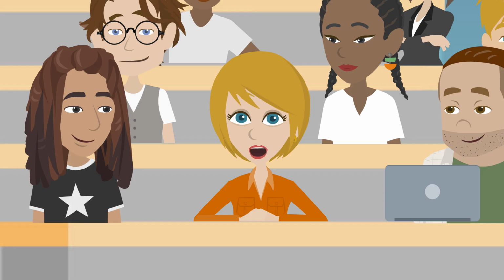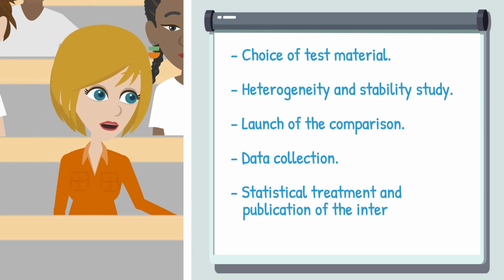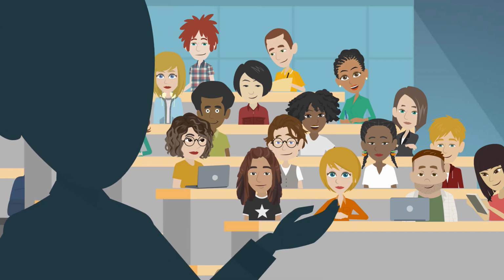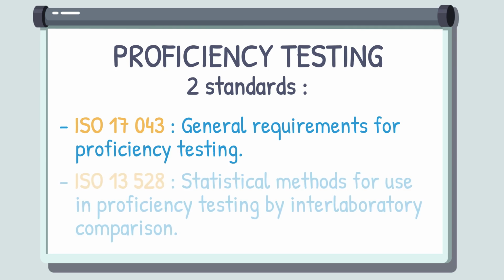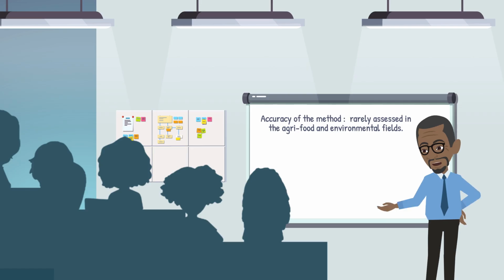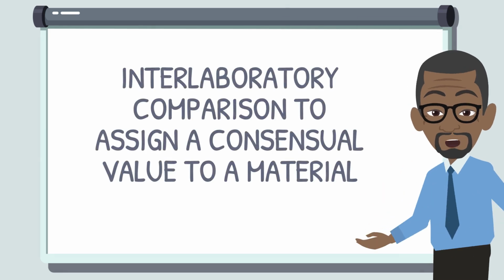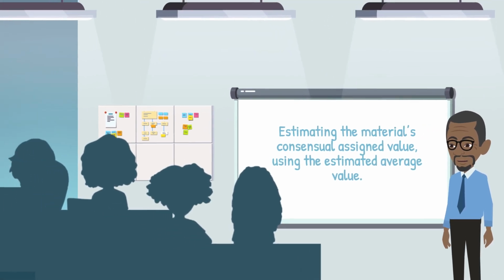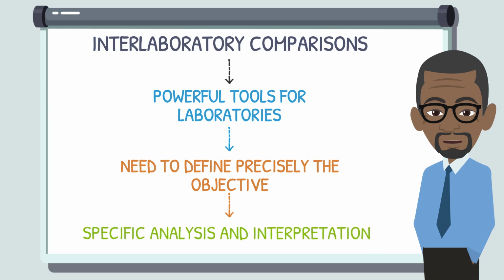What are the purposes of Interlaboratory Comparisons ? ISO 17043 - 5725 - 17034 ?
This video explains the different purposes of Interlaboratory comparisons when using different standards. ISO 17043 - ISO 5725 - ISO 17034